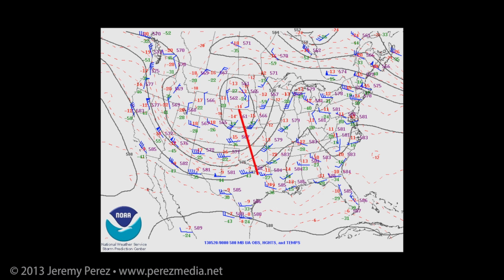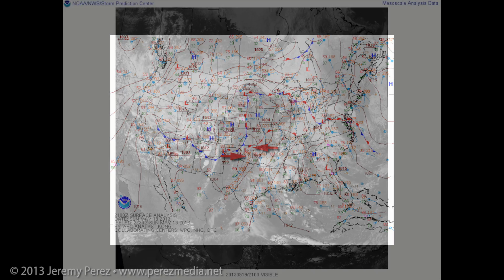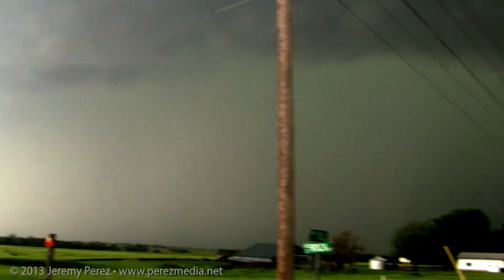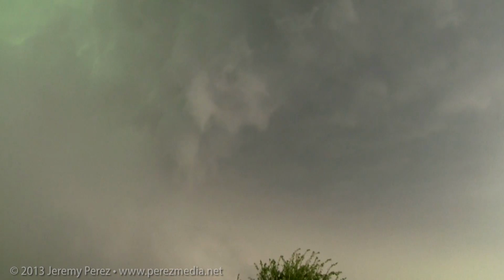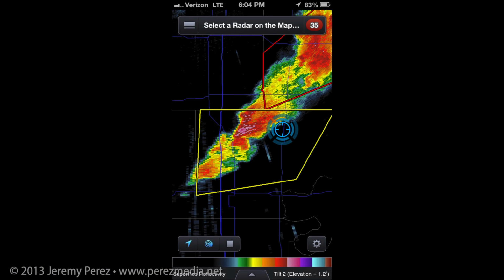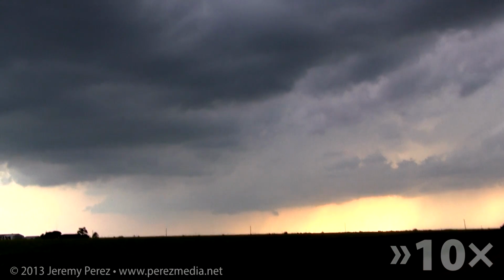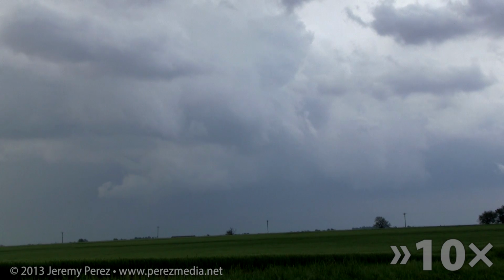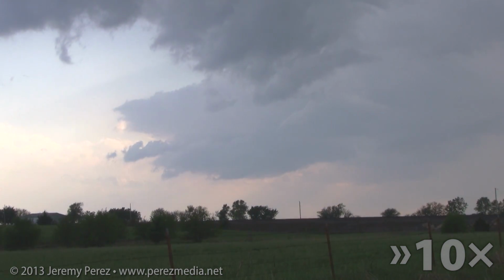Oxford - Maple City, Kansas Supercells - May 19, 2013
Supercells observed near Oxford, Kansas; Newkirk, Oklahoma; Maple City, Kansas - May 19, 2013.